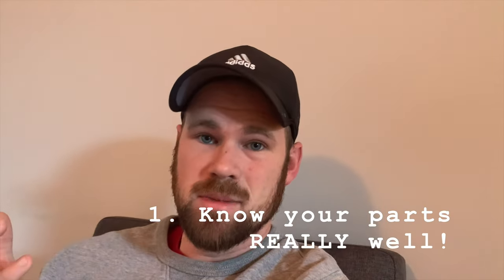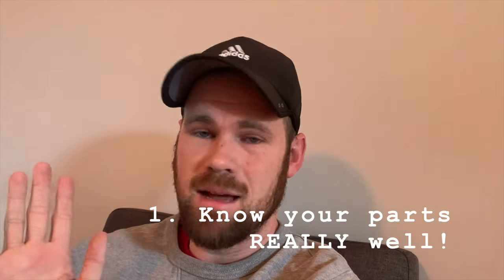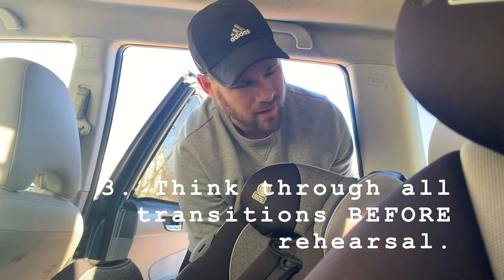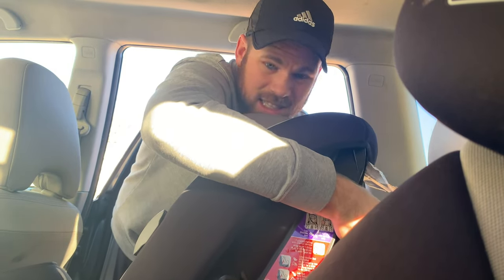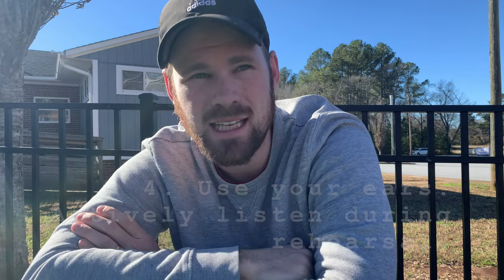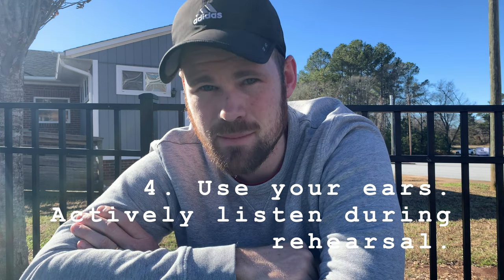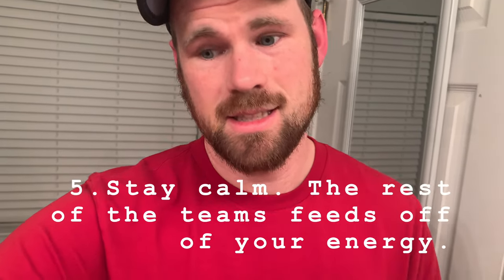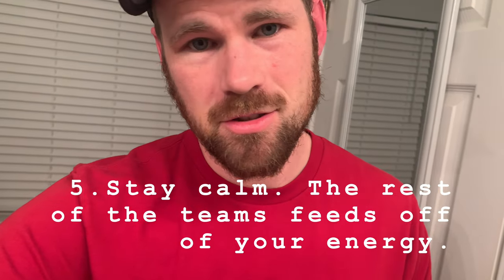Weekend Vlog || Five Tips to make YOU a better MD (Music Director).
This is a VLOG from my weekend with my family. In it I share five practical tips to instantly help you become a better music director. Whether it be in your church on a worship team, or you band on a gig, I think all of these will help.

1.Know your parts EXTREMELY well.

2.Try to predict rough spots BEFORE they happen at rehearsal.

3.Pre plan all transitions between songs. Have a few different plans to help the band through these.

4.Use your ears. Listen actively during rehearsal to everyone else.

5. Chill out. Help the band by remaining calm.

My name is Richie Blanton and I am a music director and producer.